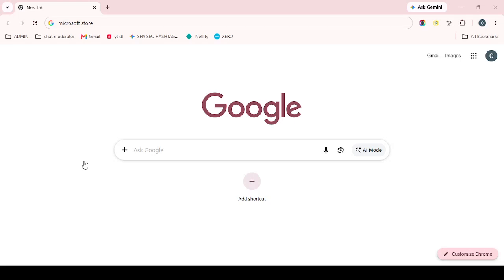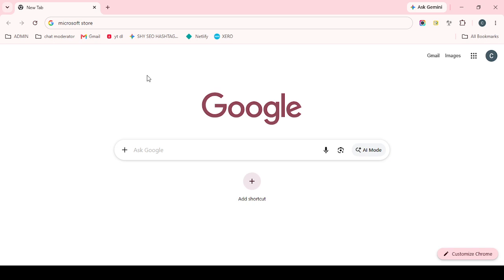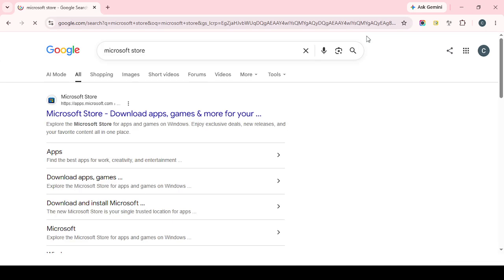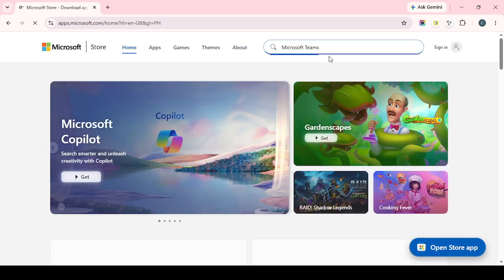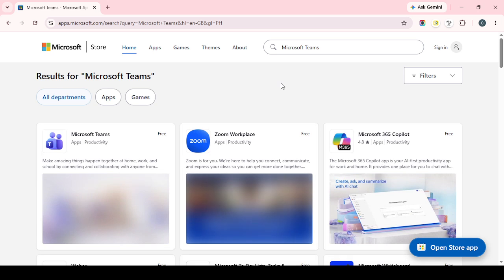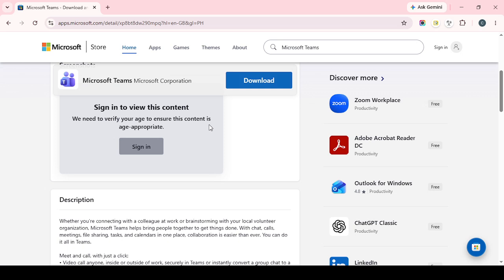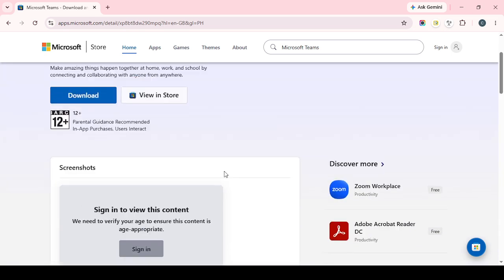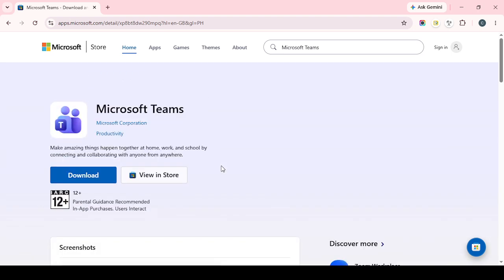How to Download & Install Microsoft Teams on Windows 11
Looking for an easy way to download and install Microsoft Teams on Windows 11? In this complete step-by-step tutorial, you'll learn how to get the official Microsoft Teams app up and running on your Windows 11 PC or laptop in just a few minutes.